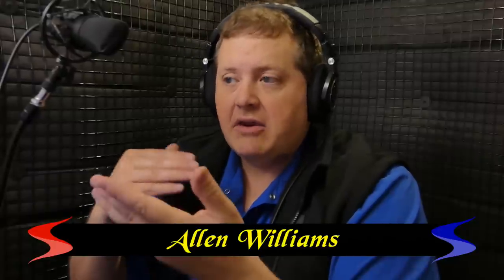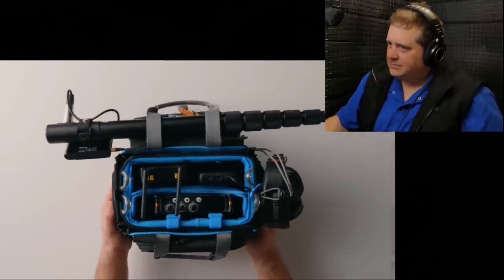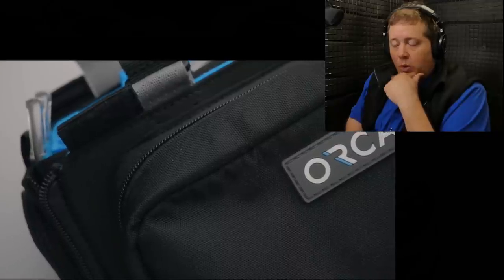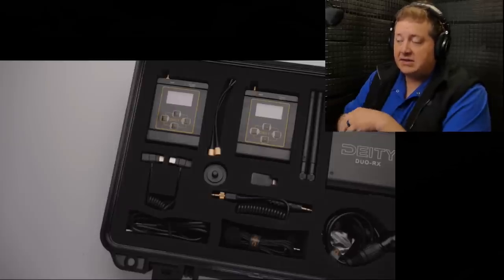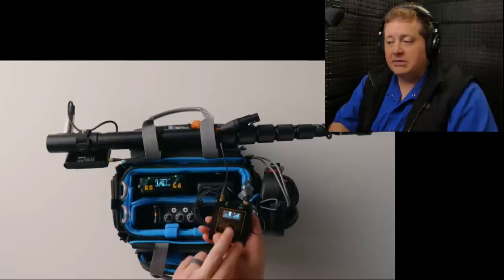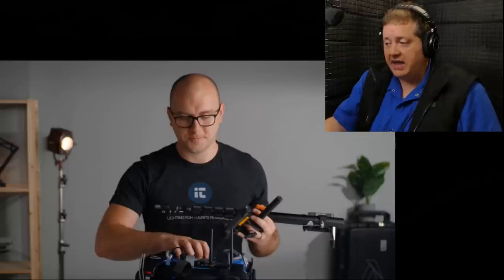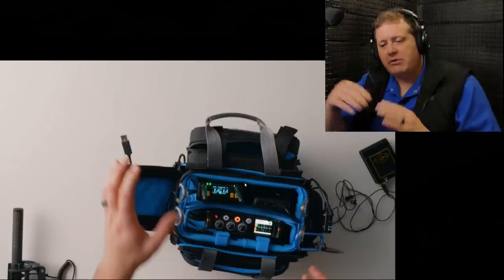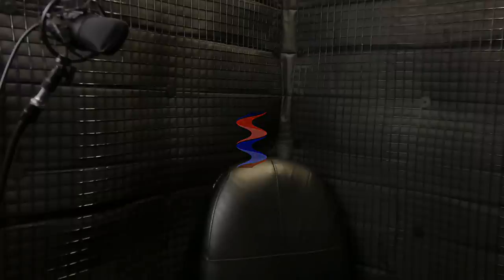Pro Boom Op Reacts to DSLR Video Shooter's 100% Wireless Kit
In my past reaction videos I've tackled amateur boom operating and indie filmmakers but today I'm going to follow a video request and watch a video from Caleb Pike at DSLR Video Shooter. It's his 100% wireless audio bag video from 2 years ago. Keep in mind that this is an old video and he very well may have changed his setup now so I'm going to keep that in mind as I watch his video talking about his bag ("kit") that he uses on location videos.

Keep in mind that I do have a lot of respect for Caleb and his channel. These reaction videos are not designed to rip anyone to shreds but rather to provide a professional audio guy's perspective on the videos others are posting online. Caleb produces a lot of video focused on camera so... how's his sound knowledge?